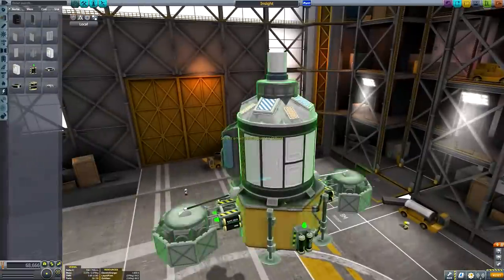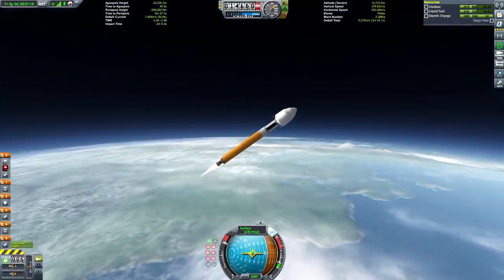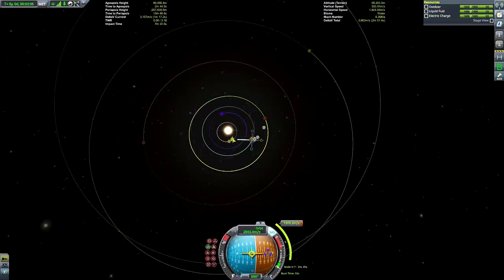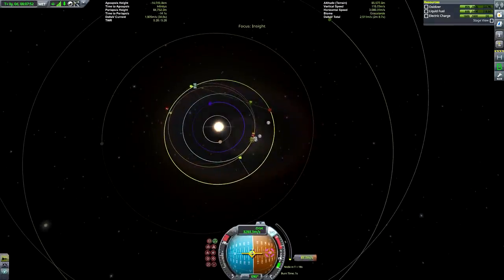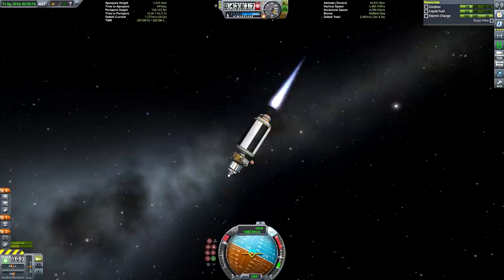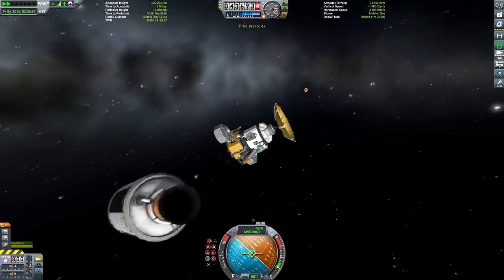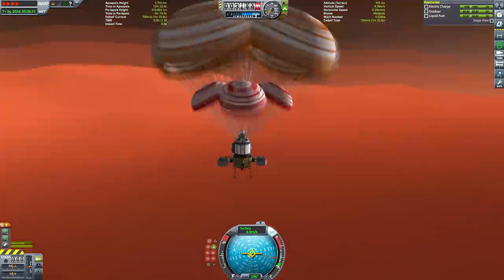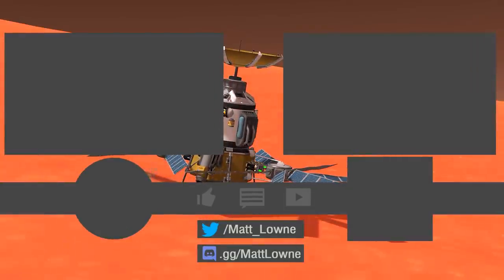KSP: InSight Robotic Lander to Duna!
This video is an ode to NASA's new Mars Lander, InSight! Such fun. See below Twitter and more stuff

Craft file:
I accidentally deleted it.

Music in order of use:
♫ Various songs from the KSP OST